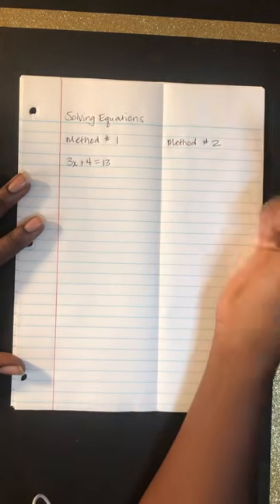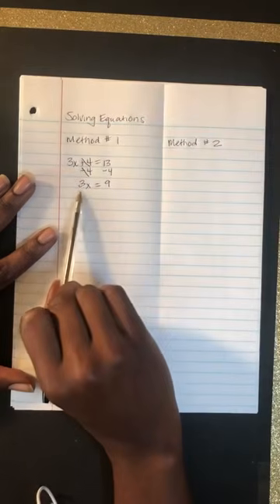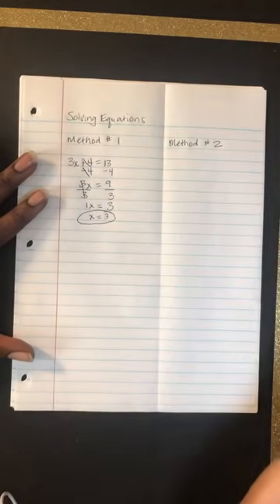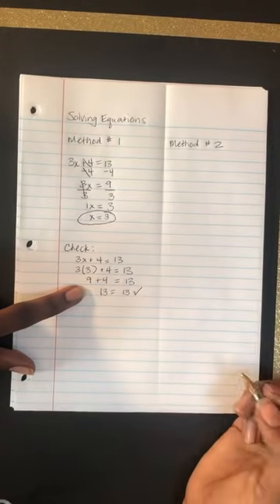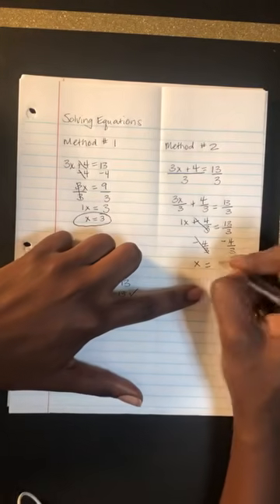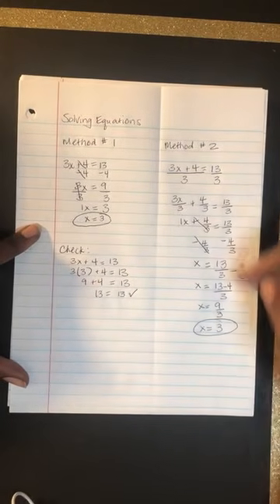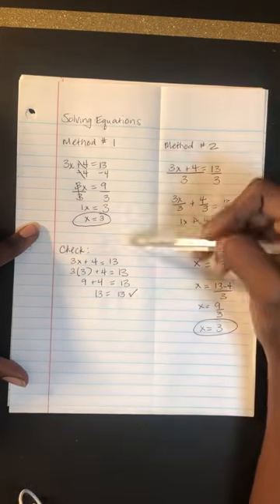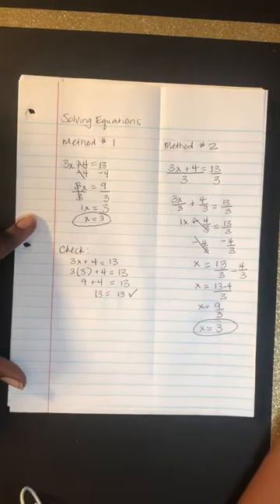How do I solve a 2 step equation? using 2 diff. methods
Hello,

If you stop by now, This channel is under construction. The content is gold, but I'm updating descriptions. These were housed on a device that isn't my OG, so I'm moving everything so I can categorize later.

Thanks for your understanding and love ya'll,

Ms. Logan